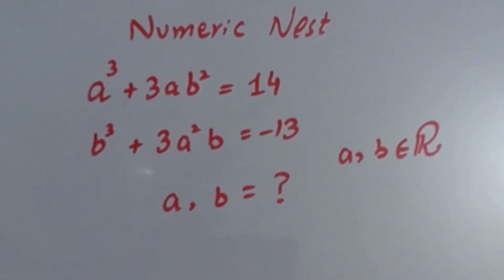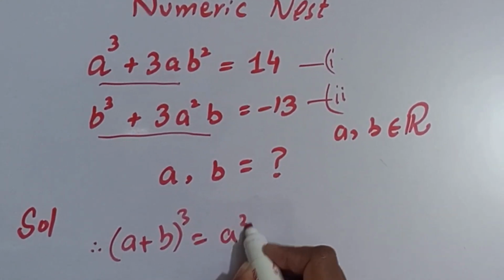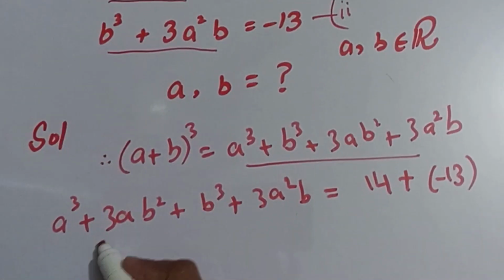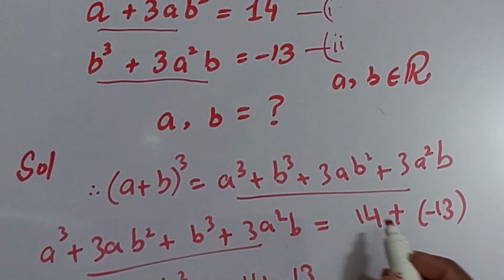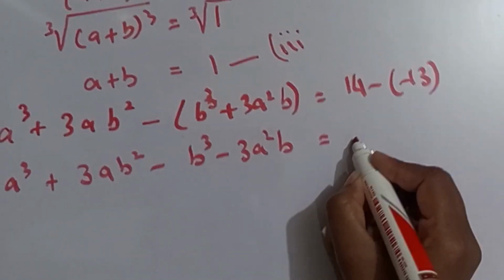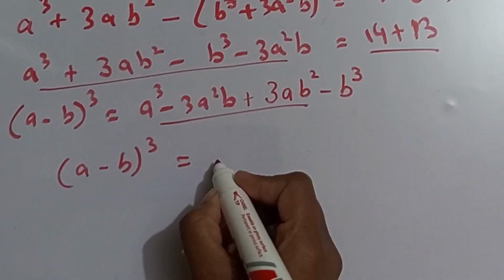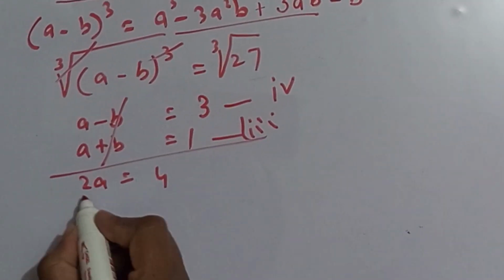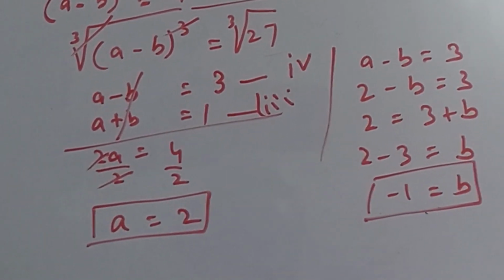You Won't Believe this Counterintuitive Math Trick from Stanford University Admission Problem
Be Careful How You  Approach This | Cambridge Final Year Math Problem | Where To Start From.
Olympiade, Maths
Germany | A Nice Exponent Algebra Problem | Maths Olympiad
Very nice algebra equation || Harvard University || how to study olympiad ||
A Nice Math olympiad question | Algebra Problem |  (x+3)^6 = 2^6 |
Math Olympiad | How to solve for 'a' in this problem ?
Can you Solve Stanford University Admission Test?
 Education
Cambridge rejection
Educational
leaving cert maths
math
math trick
no contest
university mathematics
Oxford university tour
calculator tricks
Educational issues
Mathematics
Mathematics solutions
Start like this
Start this way
Cambridge University
radical equations
solving equations with radicals
algebra
math
radical equation
algebra 2
quadratic equations
algebra 1
binomial expansion
algebraic identities
solving radical equation
problem solving
math olympiad question maths problems
math olympiad
olympiad maths
olympiad question
trick
algebra problem
algebra
iit  A Nice Radical math olympiad question | Complex Numbers | sqrt a + sqrt -a = 12 |
maths
algebra
math
calculator tricks
fitness workout
viral maths
Mamta maam
Olympiad math
Olympiad
Calculate
Algebra
Lk logic olympiad math
Syber math
Premath
Rmo math olympiad
Whole math
Learncomunolizer
Indian math olympiad
Math talker
Maths black board
Super academy
Math booster
Imo
Mathgist
Vijay math higher mathematics
Bts
Lol
Sybermath
Geometry puzzles
Challenging Math problems
Algebra
Number Theory
Thanks (⁠˘⁠⌣⁠˘⁠ ⁠)